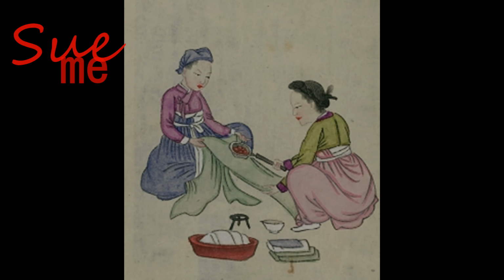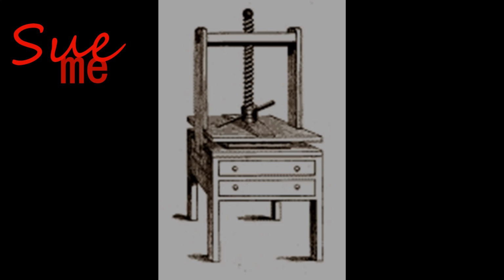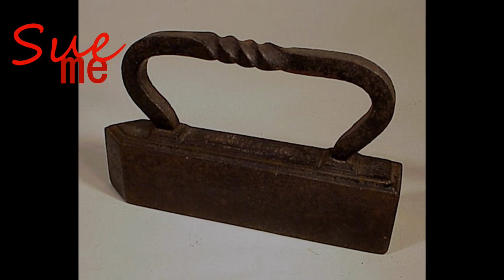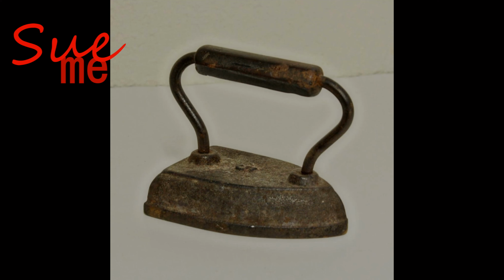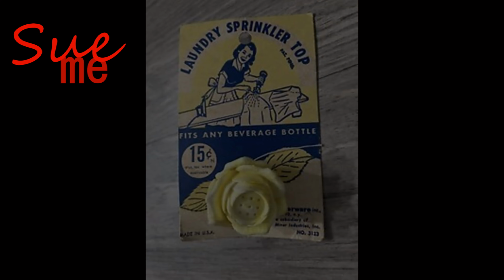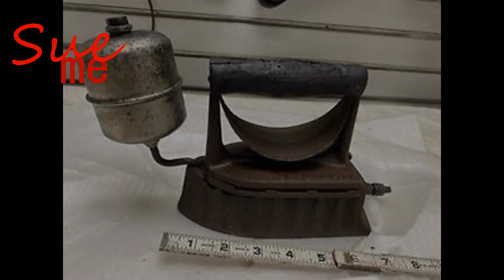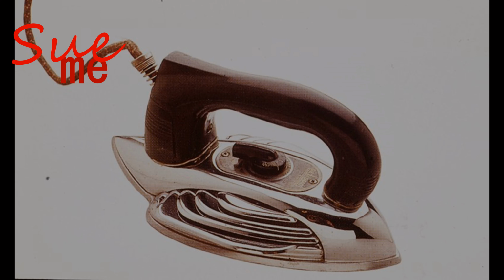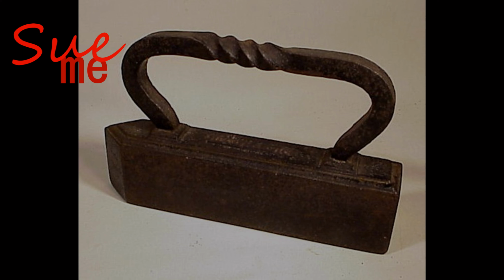Ironing Clothes - from Antiquity to Present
Tidbit tray hardware:
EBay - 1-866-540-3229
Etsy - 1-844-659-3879